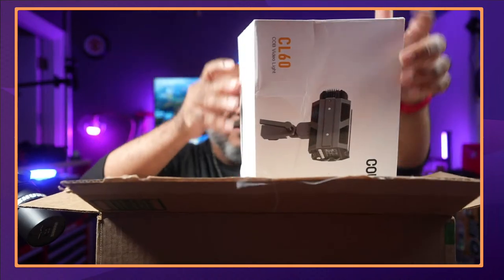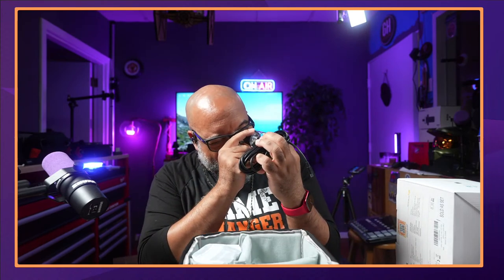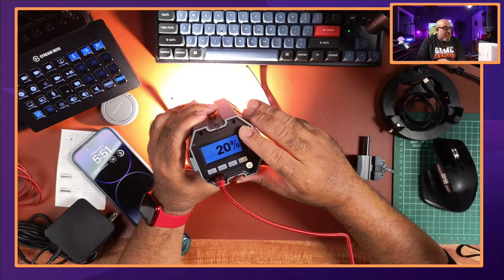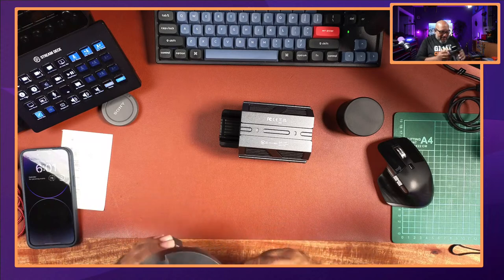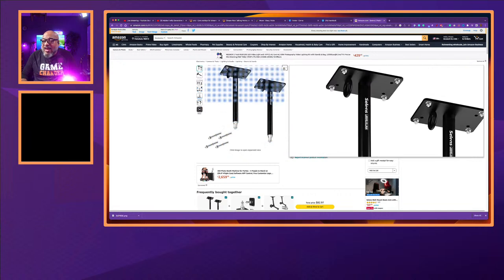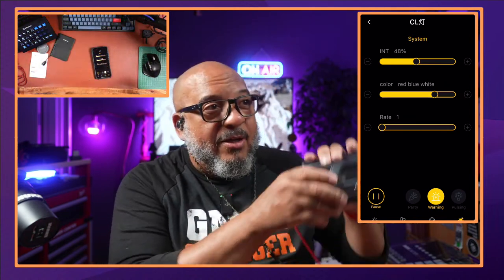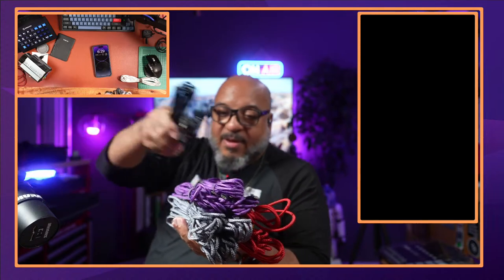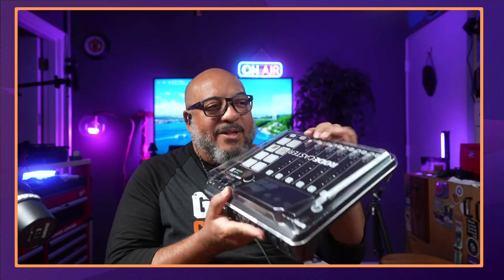Friday Night Unboxing Special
I got a package I have been waitingfor and wanted to share